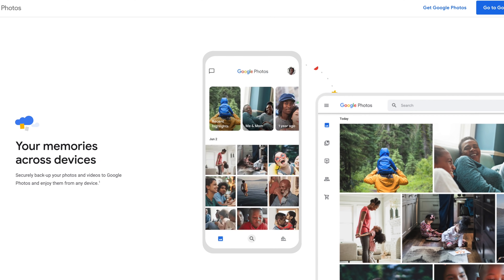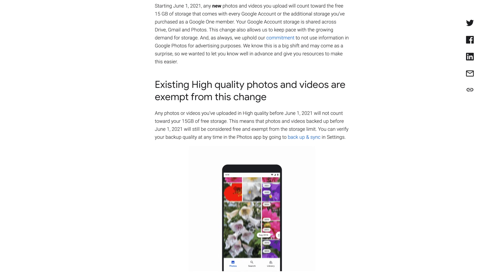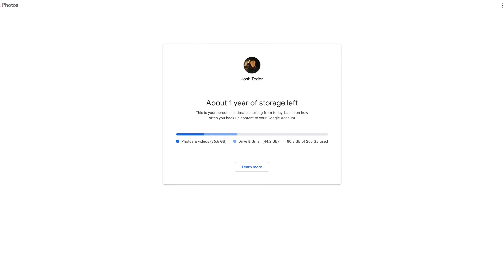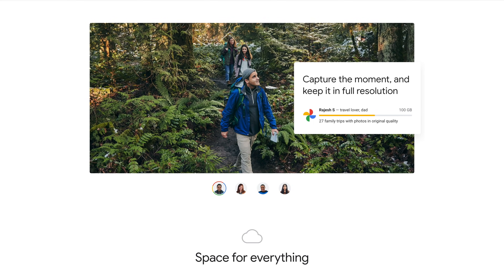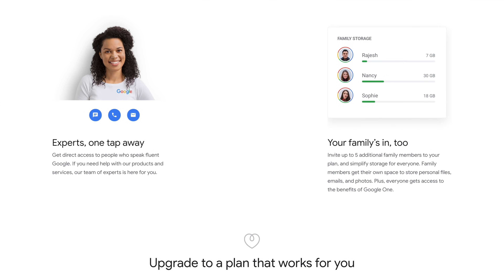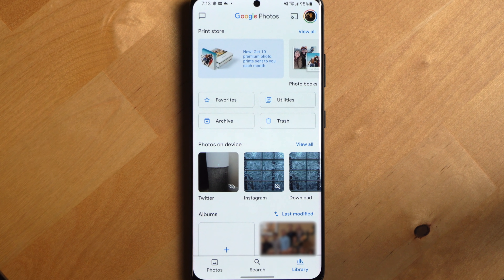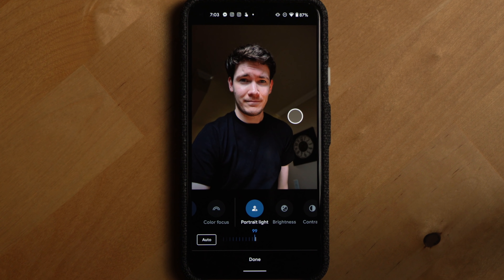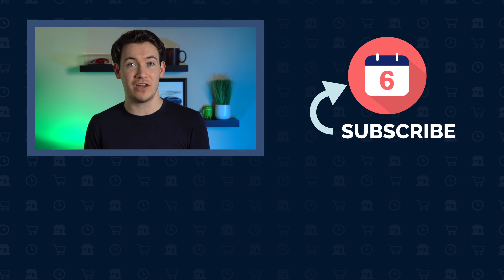Google Photos 2021 - What's Changing?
What's new with Google Photos in 2021, changes to storage limits, how to upgrade storage through Google One, new editing features and more!

Phones we used:
Google Pixel 5 on Amazon
Samsung Galaxy S21 Ultra on Amazon
iPhone 12 on Amazon

Chapters:
0:00 Intro
0:31 Storage changes
1:49 What happens when you use up all storage?
2:16 How to free up photo storage
2:59 Storage upgrade options
3:56 Family storage options
4:24 Simplified Google Photos UI
4:42 New photos heat map
5:04 Changes to sharing albums
5:25 New photo editing options
6:10 New memory features

Other helpful links:
Video production equipment we use:
6 Months Later Amazon storefront
Vendor partnership information:

The Pixel phones used in this video were provided to the channel by Google. Google did not sponsor or pay the channel to produce this video.  All other Google products shown were purchased by the channel.